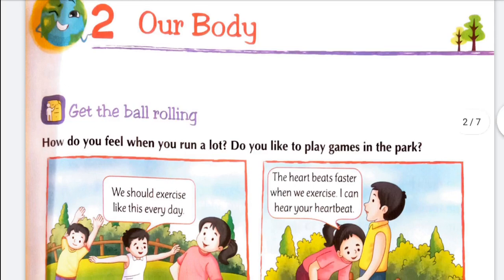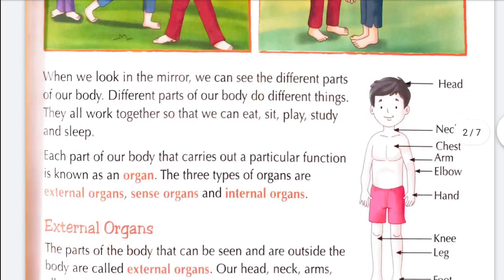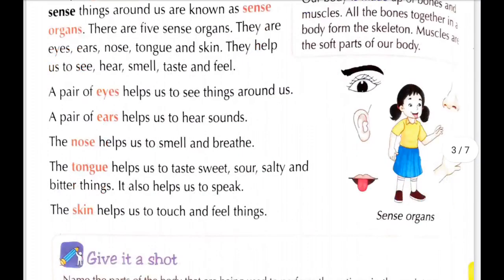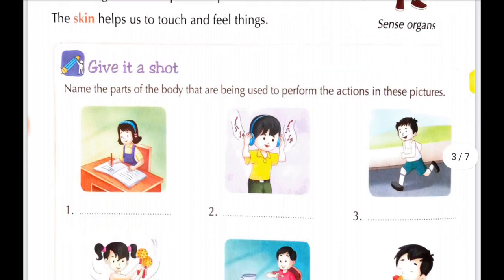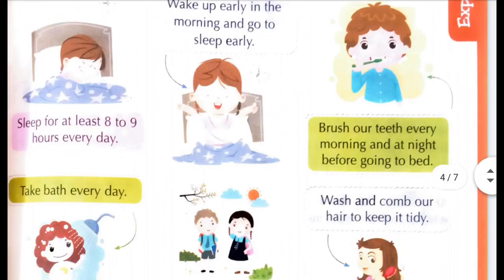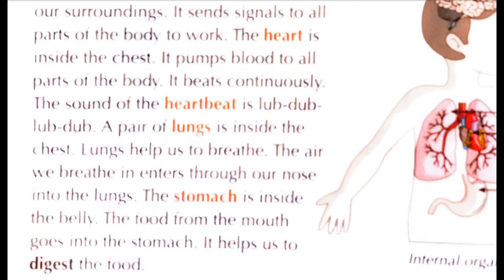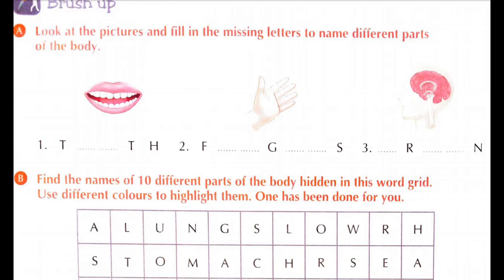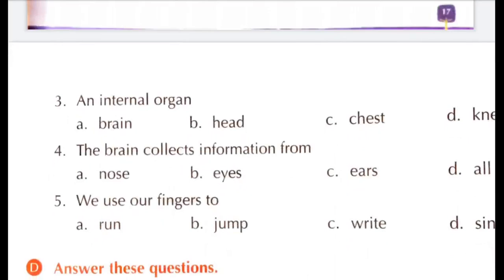EVS-CL-II-CH-II "Our Body" II DIVINE PUBLIC SCHOOL, ZIRADEI, SIWAN